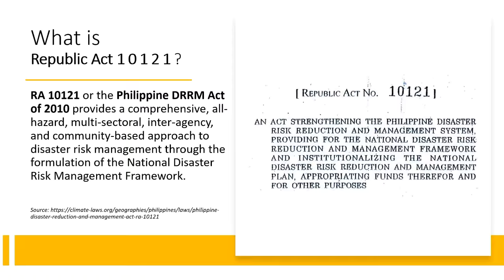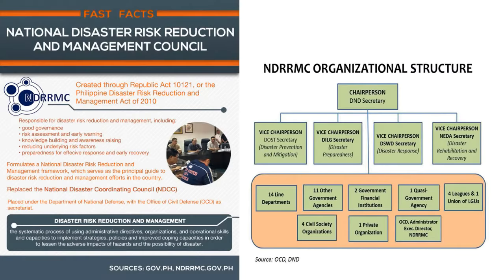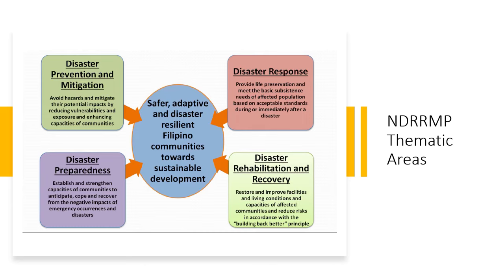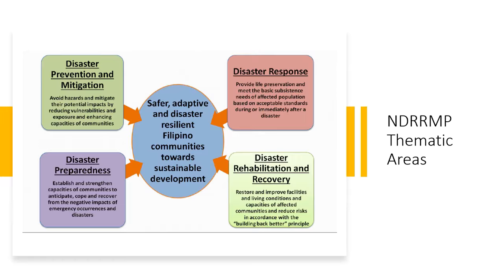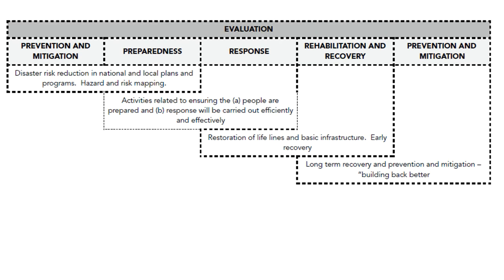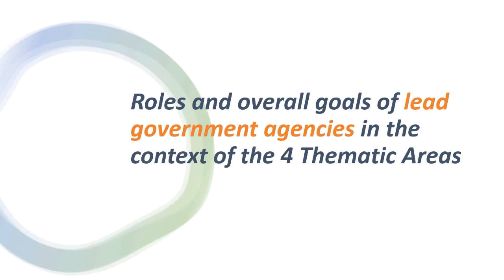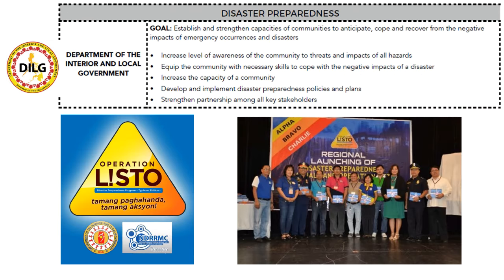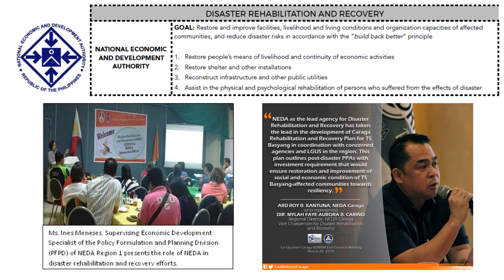RA 10121, NDRRMC, and 4 Thematic Areas of NDRRMP